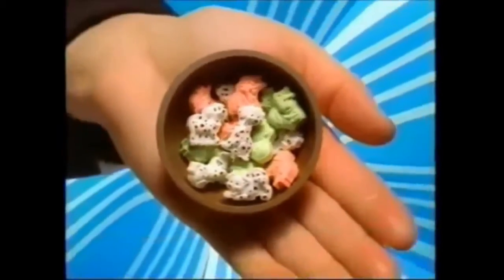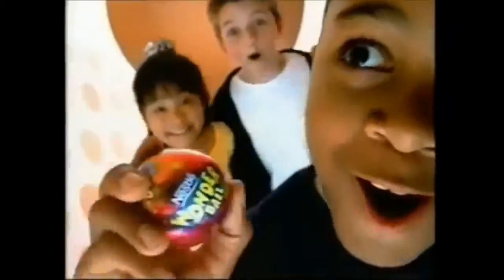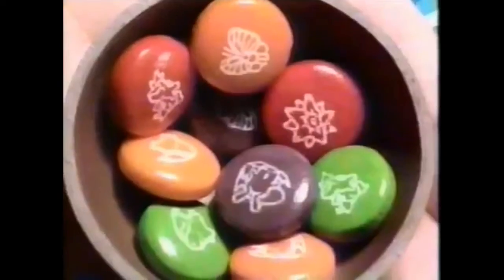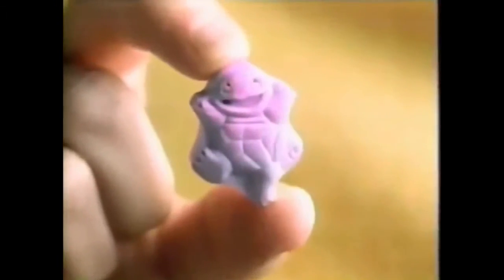Advert Comparisions - Wonder Ball (2000-2002) PAL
I Bet I Find Ad 100 Someday!